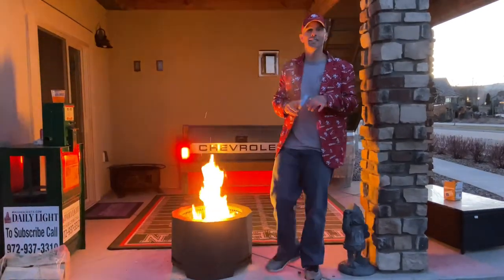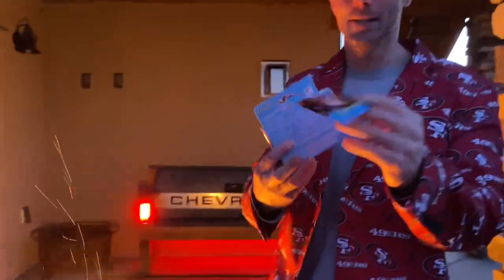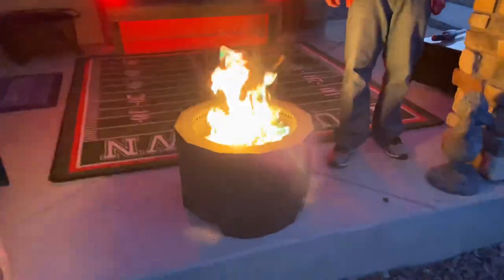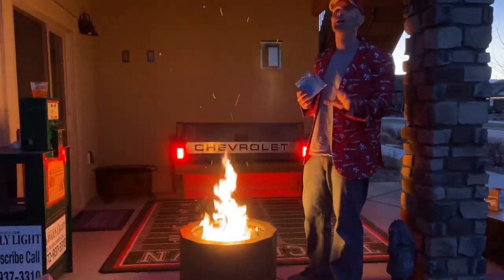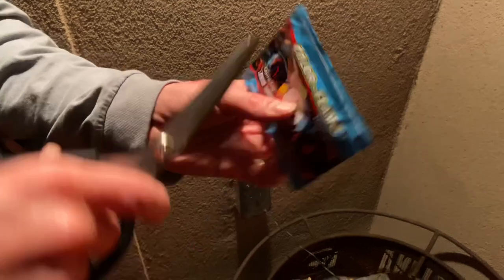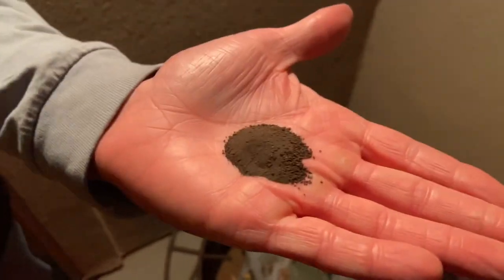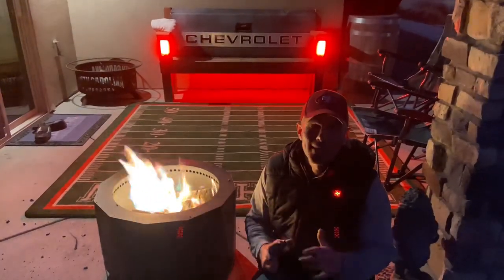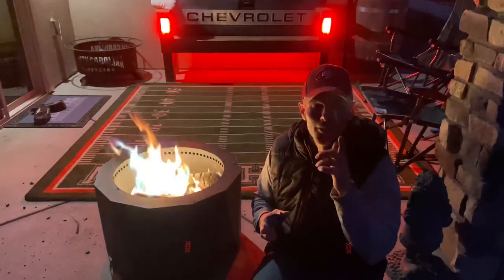Color Changing Fire Packets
We help show you how to change the color of your fire pit flames with color changing fire packets.

We got the color flame from Envirolog to put to the test.

You toss a full package into the fire and in about 15 seconds you’ll start to see color magic happen.

Don’t roast food over the fire if using this.

Let us know what you think and what questions you have.